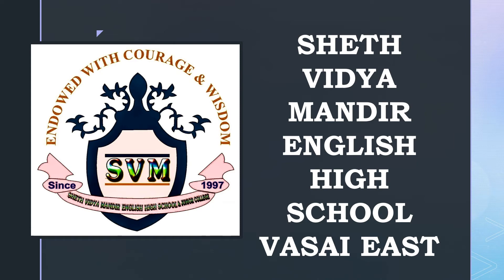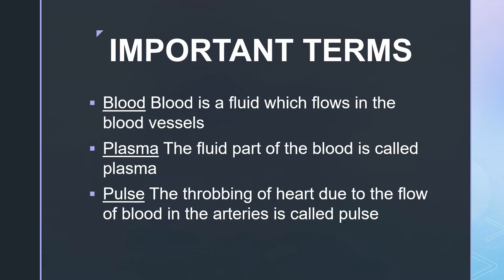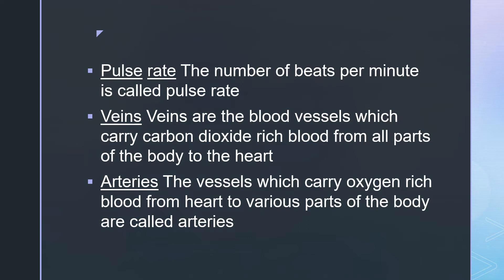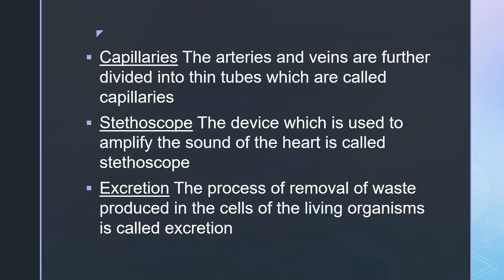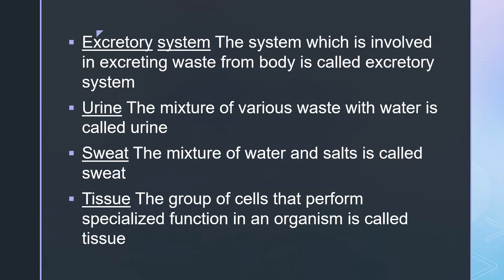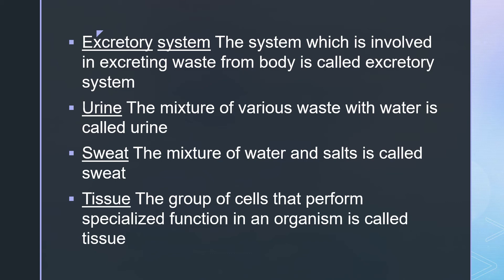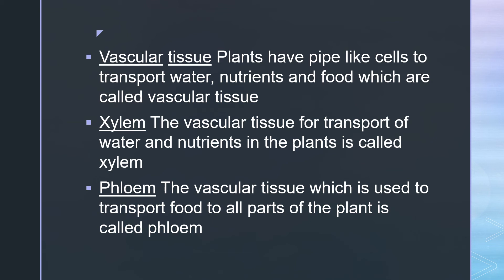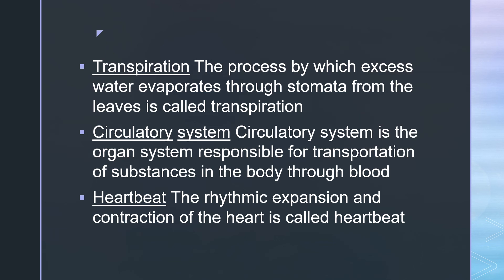SVM CBSE||STD VII|| SCIENCE||CHAPTER 10|| TRANSPORTATION IN ANIMALS AND PLANTS|| RE-TEACHING||PART 2